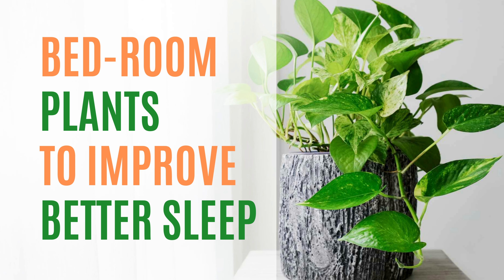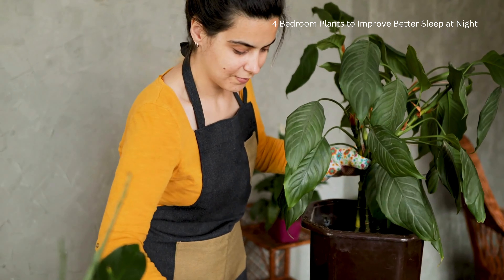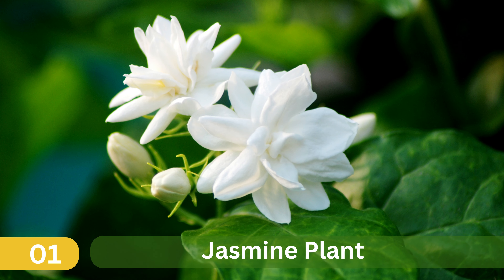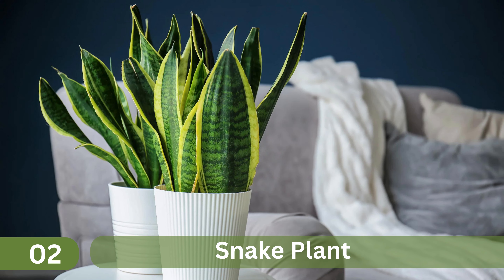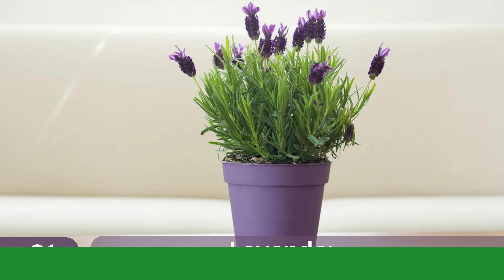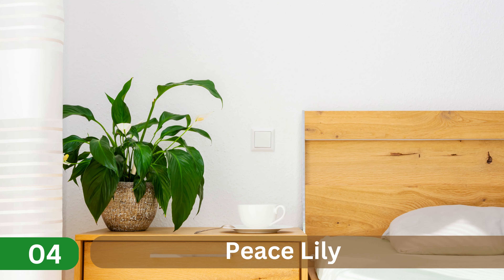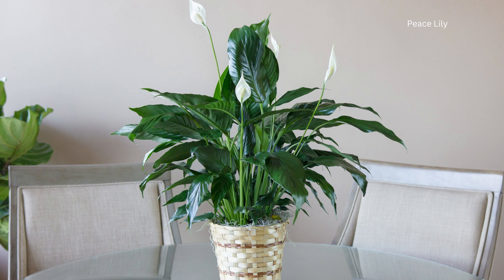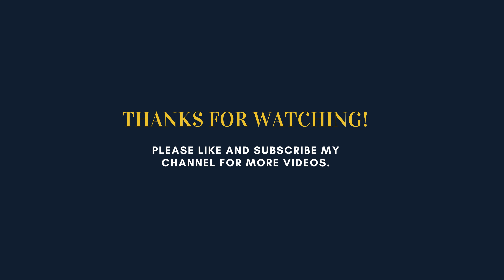4 Bedroom Plants to Improve Better Sleep at Night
Explore the wonders of the natural world with our video on '4 Bedroom Plants to Improve Better Sleep at Night' that not only beautify your space but also promote better sleep at night. 🌱🌜

Dive deep into the botanical realm and uncover how specific plants can boost the quality of your sleep. These handpicked florae not only add an aesthetic touch to your bedroom but also work behind the scenes, purifying the air and emitting soothing properties. Discover how to harness nature's power for a more restful slumber.